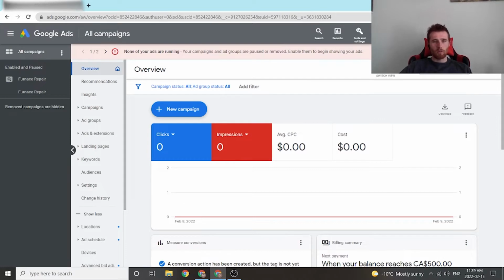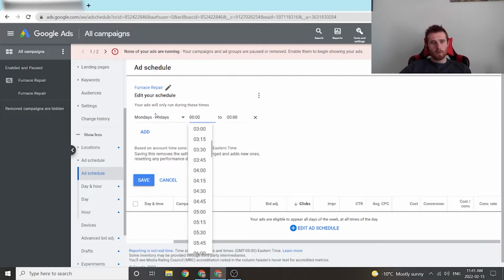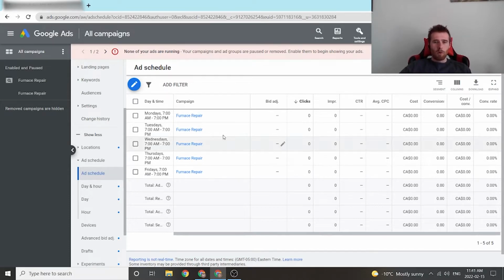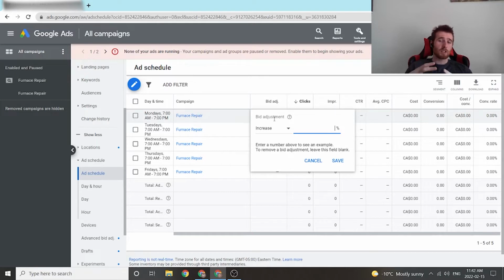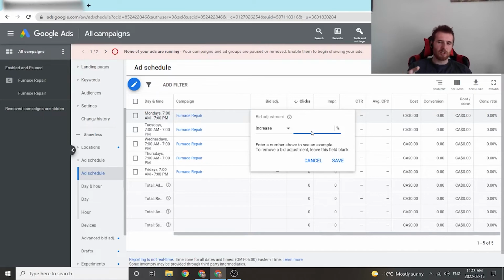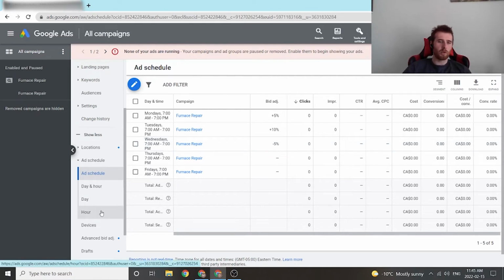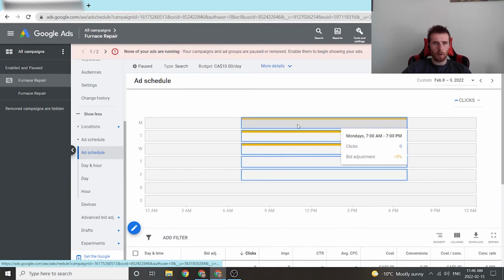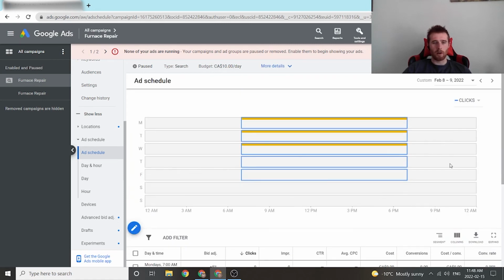Google Ads Ad Schedule 2022 [Step-By-Step]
In this tutorial, I will show you how to schedule google ads in 2022 step by step. Scheduling ads in google ads is vital for successful a Google campaigns.

Google ads campaigns are fantastic for businesses looking to generate high-quality and consistent leads. This tutorial will show you step by step how to set the times and dates you want your google ads to show.